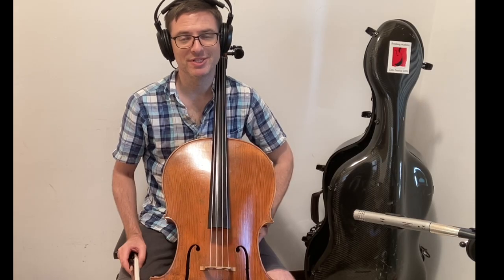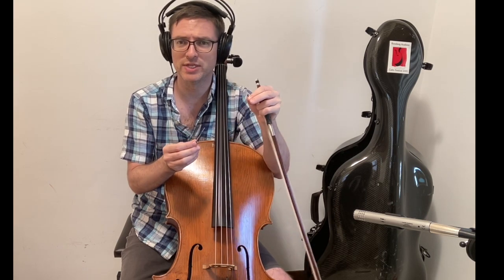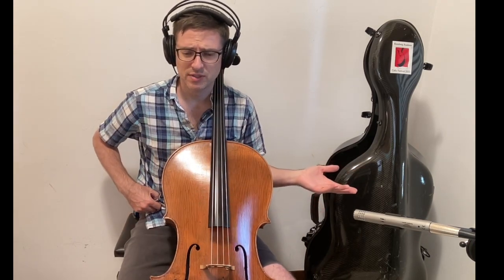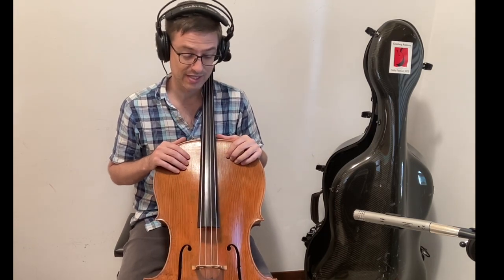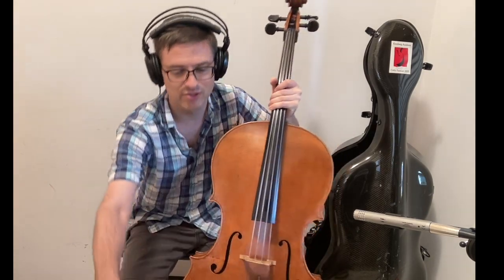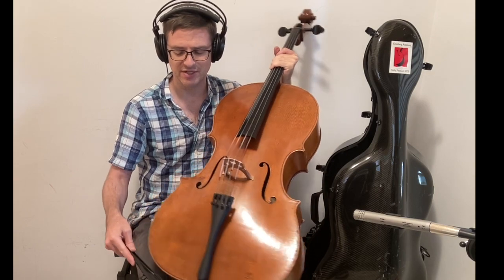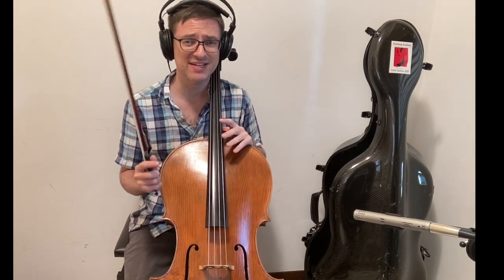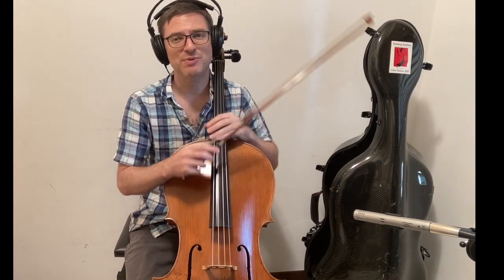131. Bridge, tailpiece, bow, re-hair, Overall Condition of the Cello 7 13 23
Bridge, tailpiece, bow, re-hair, Overall Condition of the Cello

My cello has seen a consistent degrading of playability and quality over the past 7 years. It is now at its possible worst condition and must be attended to.
Time to take it in to a shop that regularly deals with higher level instruments to see about having it worked over.
This video goes over all the broken, poor adjustments, bad parts, and personal complaints about the current state my cello is in.